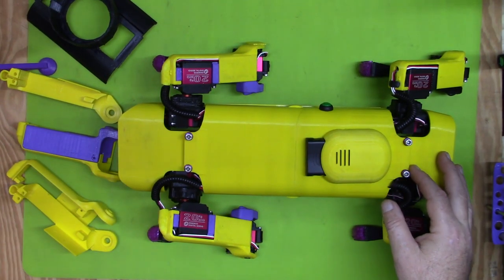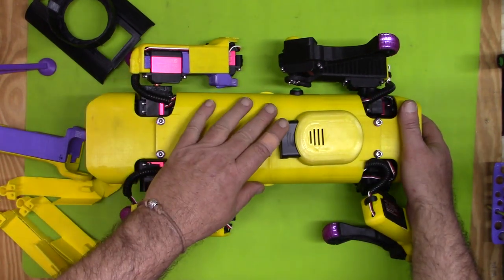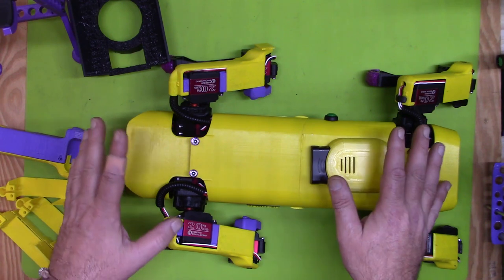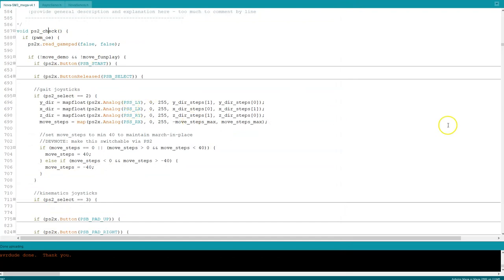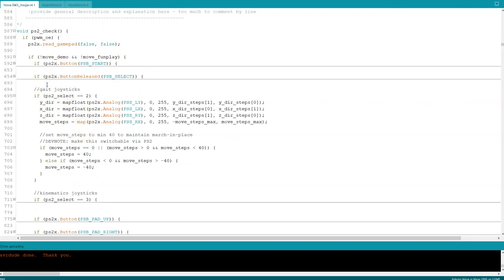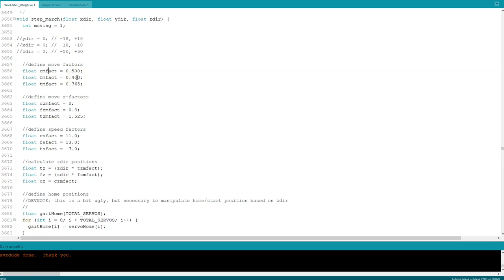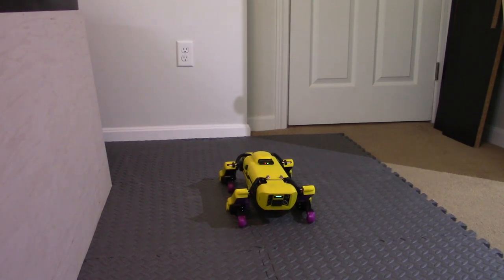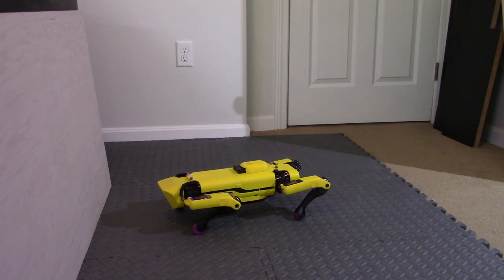NEW Walking Gait and More Updates : Nova Spot Micro 3 v4.1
NovaSM3 Project